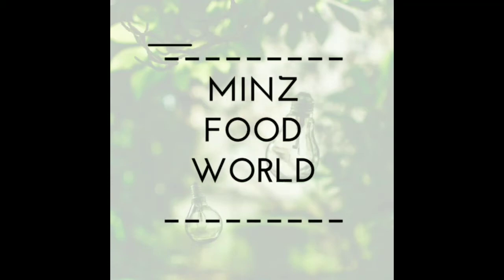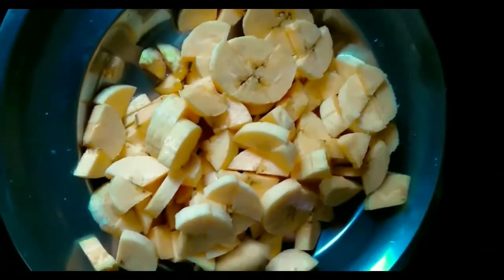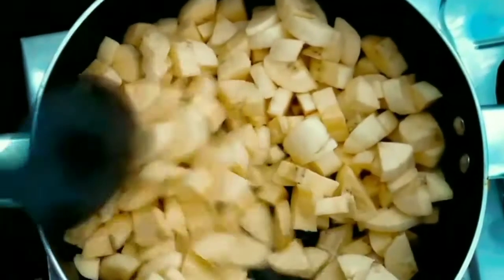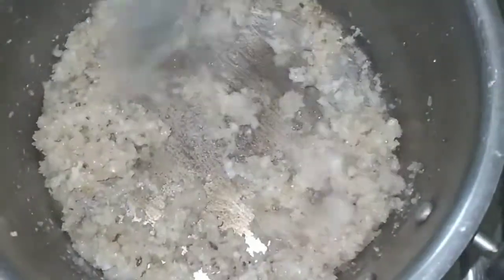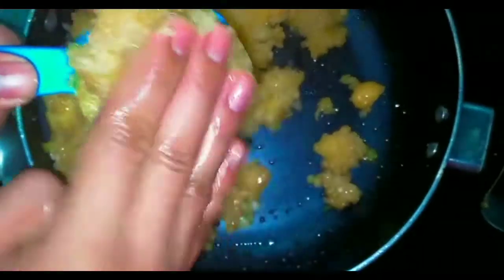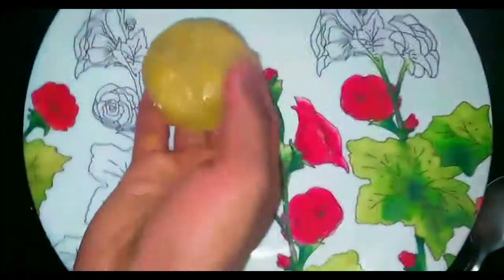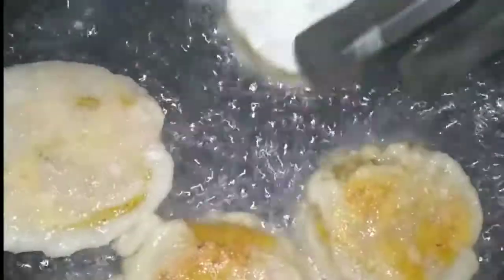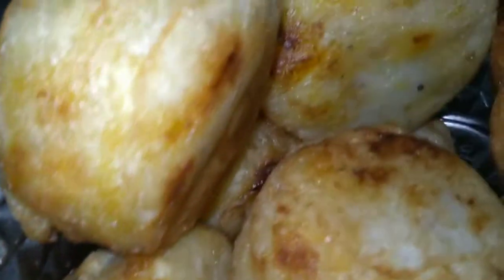ഒരു ബനാന🍌 ഈവനിംഗ് സ്നാക്ക്